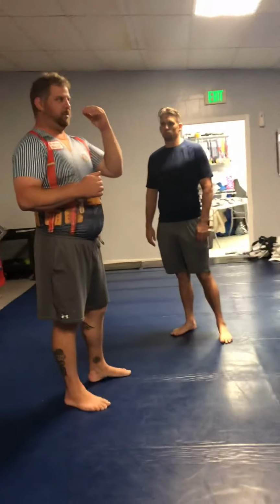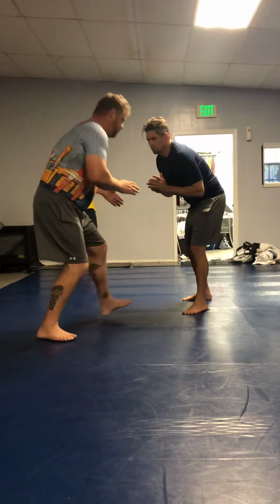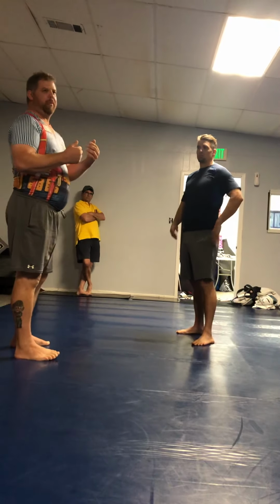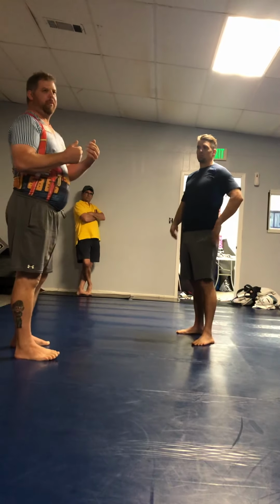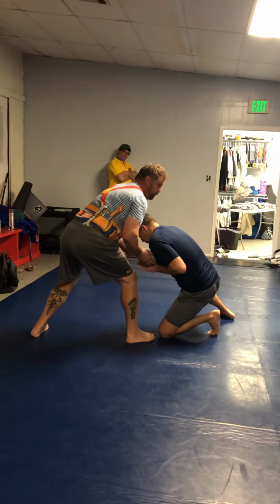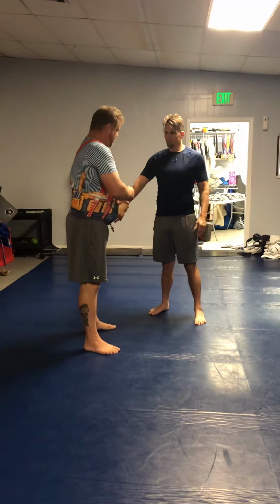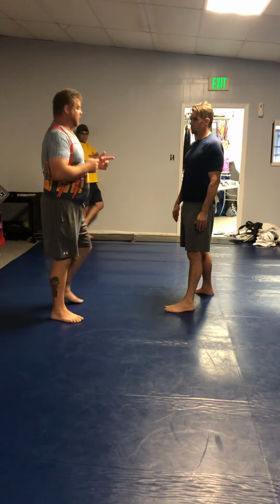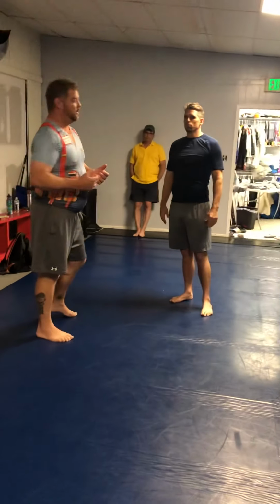Professor Casey takedown class p1